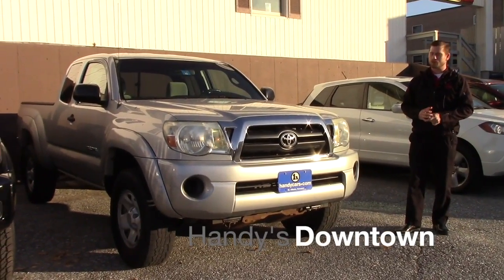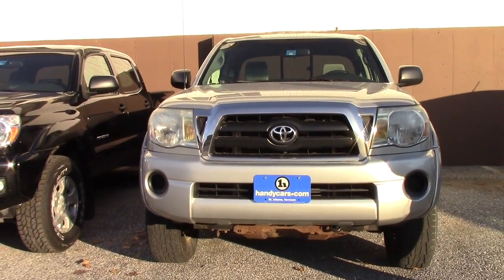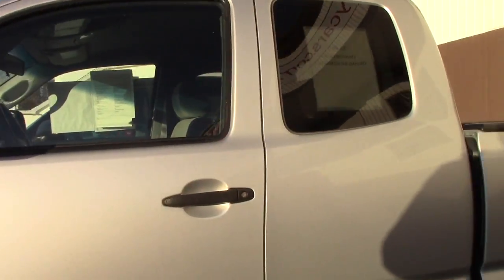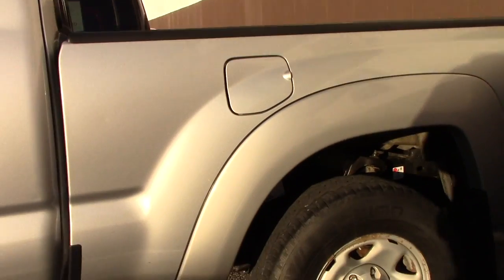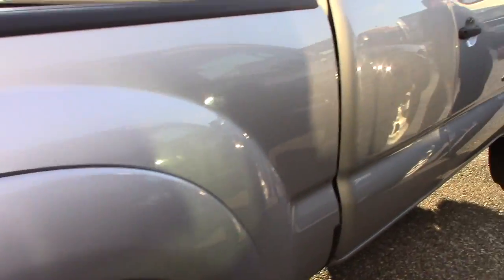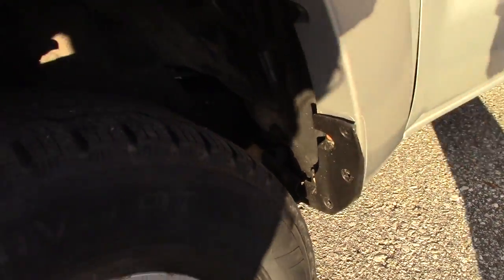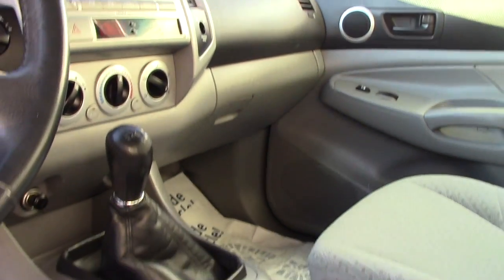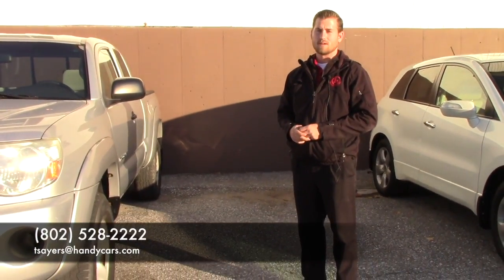2007 Toyota Tacoma from Terrance at Handy's Downtown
This video is about 2007 Toyota Tacoma from Terrance at Handy's Downtown